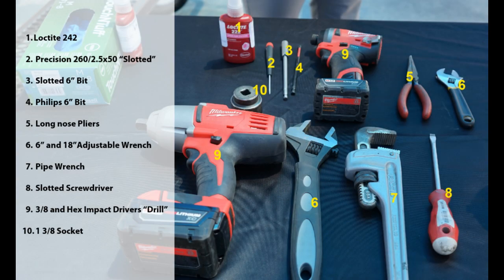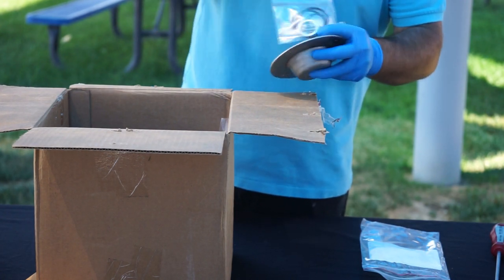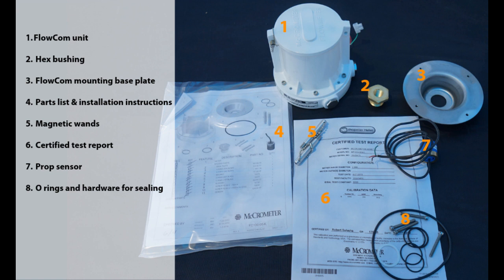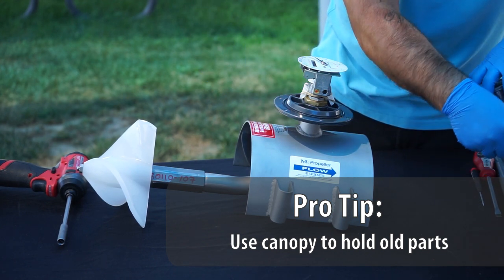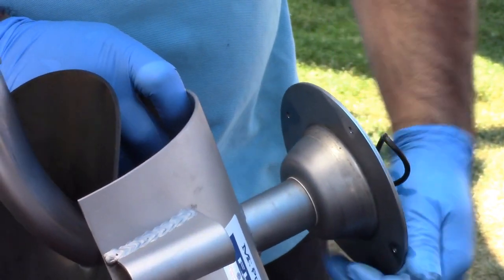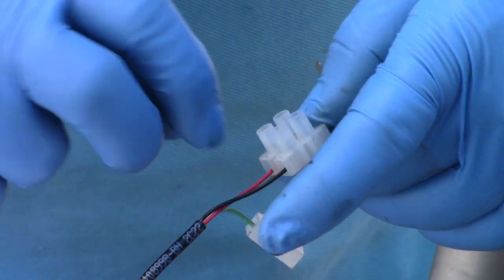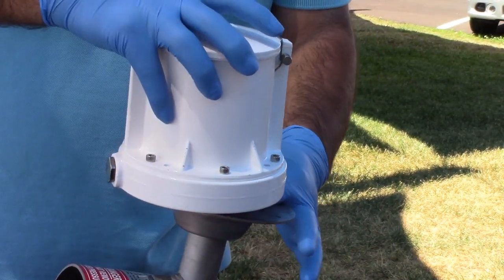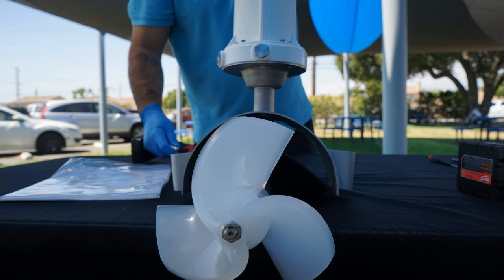Product Support Series: Upgrading a Mechanical Register to Digital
A how-to video from the McCrometer Technical Support team demonstrating how to upgrade a mechanical register on a McPropeller to a digital FlowCom.